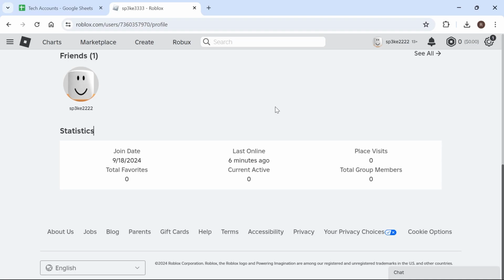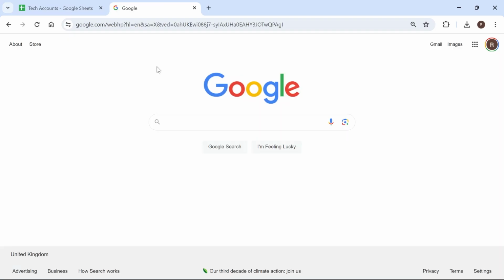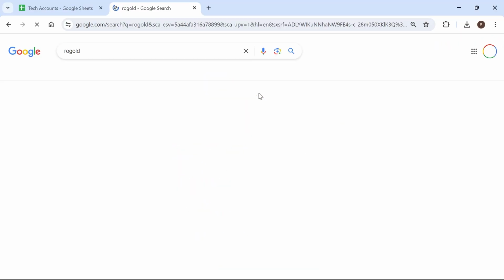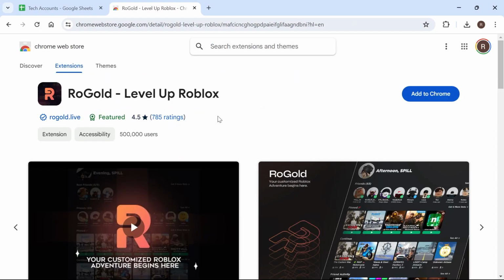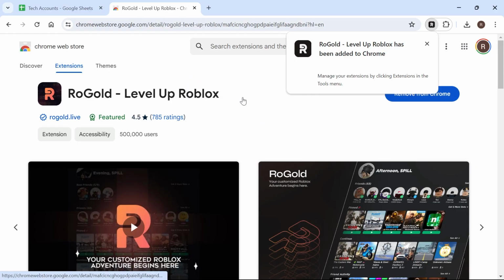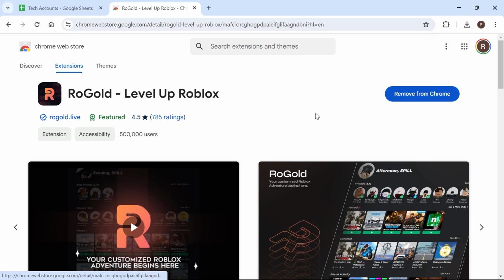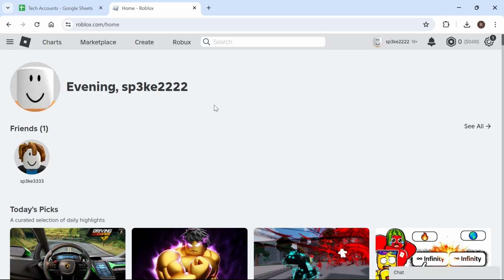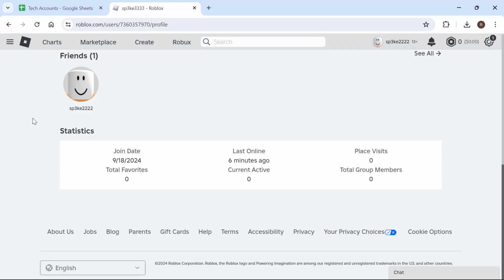How To See When Someone Was Last Online in Roblox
In this guide I will show you how to see when someone was last online in Roblox using the RoGold extension. First, ensure you have the RoGold browser extension installed. Once installed, log into your Roblox account and navigate to the profile of the user whose last online status you want to check. The RoGold extension enhances your profile viewing experience by displaying additional information, including the exact time and date a user was last online.